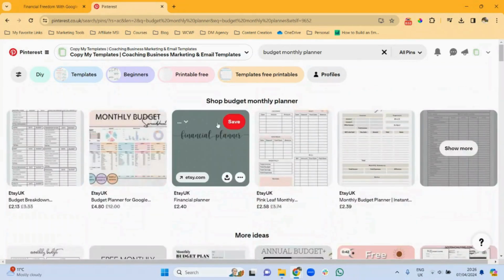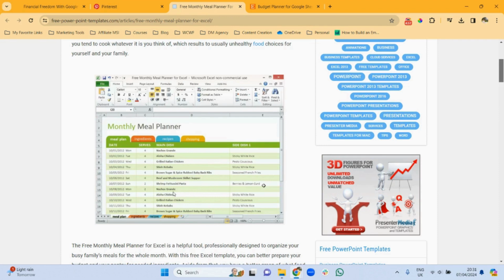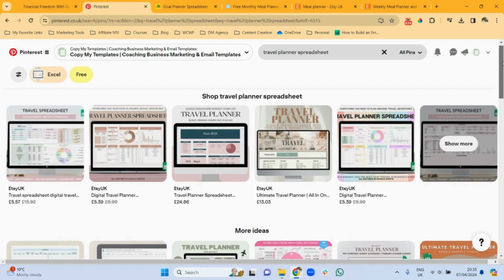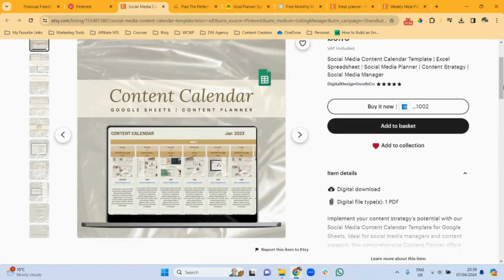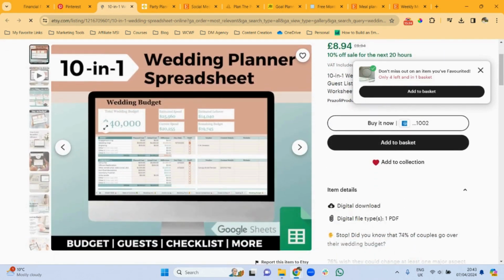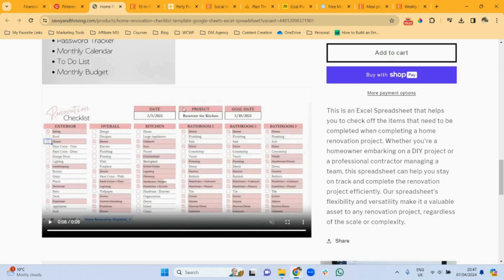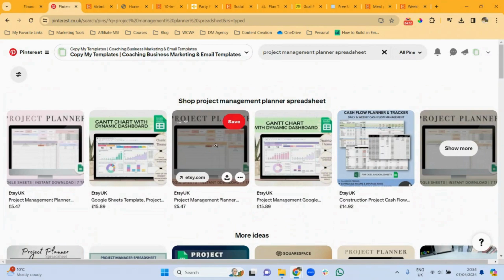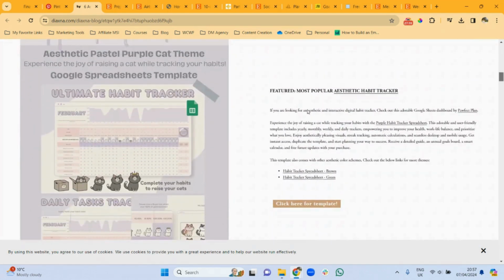10 Spreadsheet Digital Product Ideas That You Can Sell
People are quietly selling spreadsheets as digital products and making hundreds, if not thousands of dollars, so here are 10 spreadsheet ideas that you can create to sell.

Turn your spreadsheet ideas into an income. Get access to my 10-Day Spreadsheet For Passive Income email course